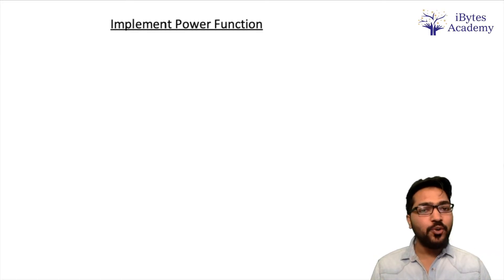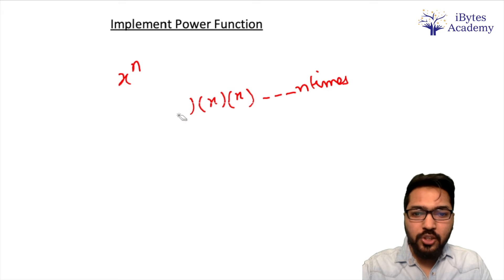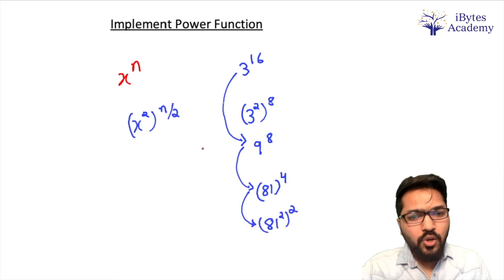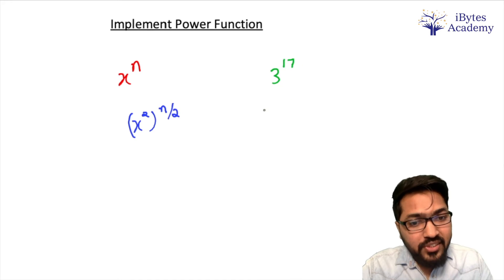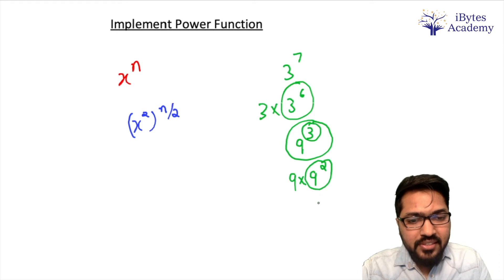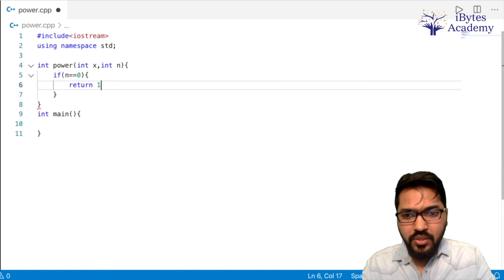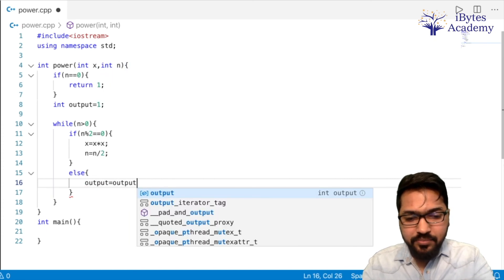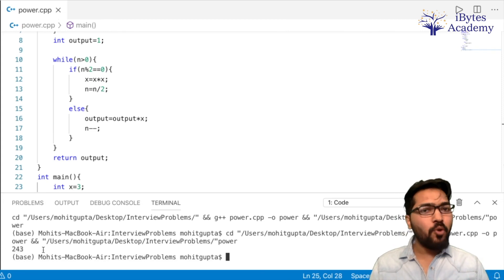Implement Power Function-GOOGLE coding interview problem || C++